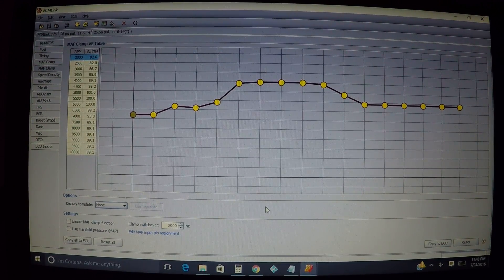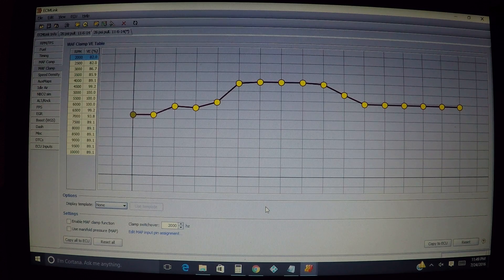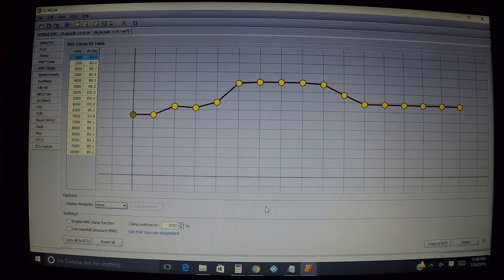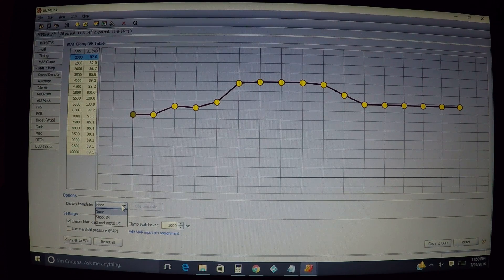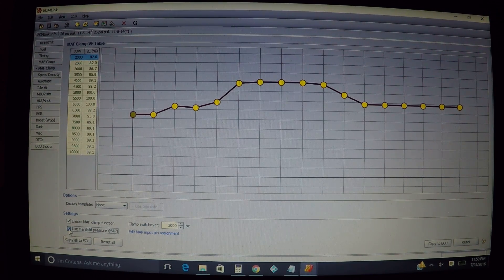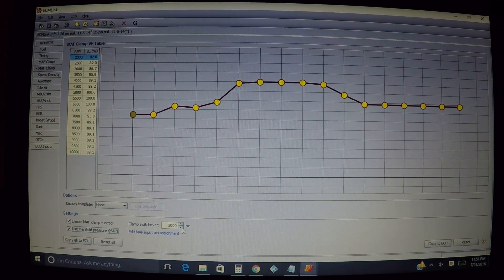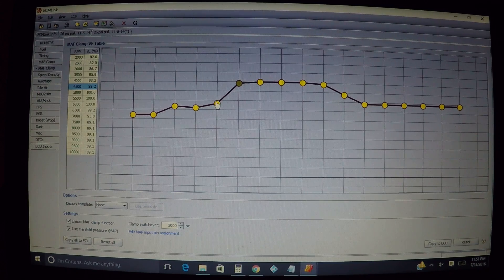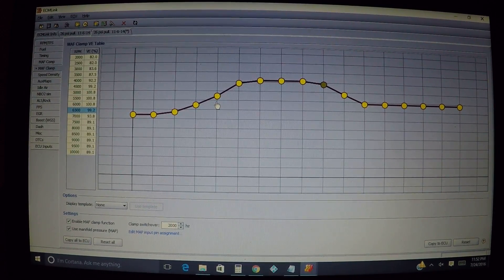Maf Clamp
Maf Clamp tab description in Ecmlink